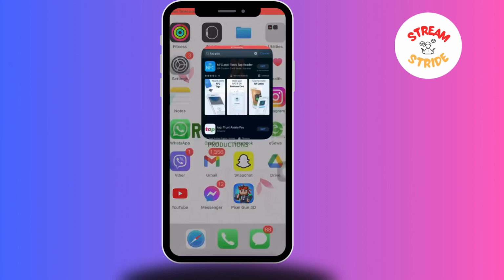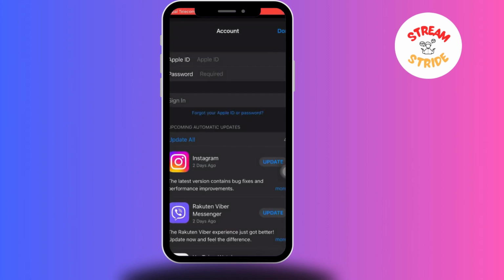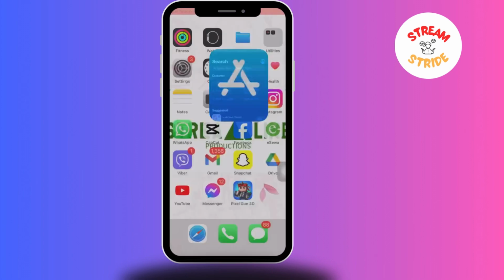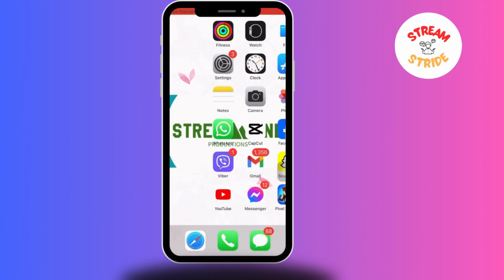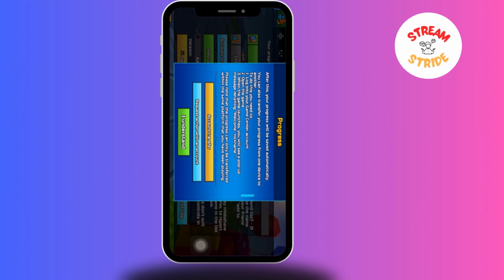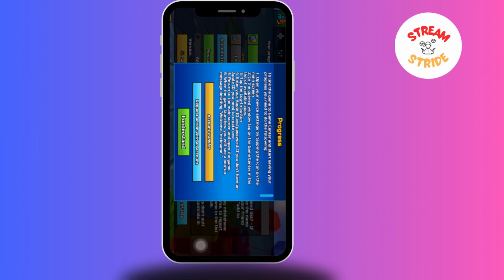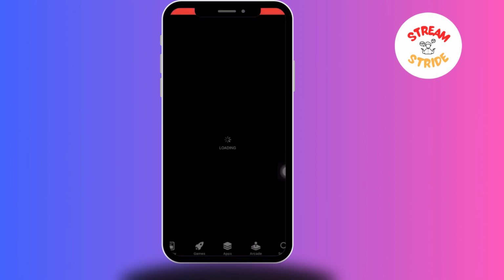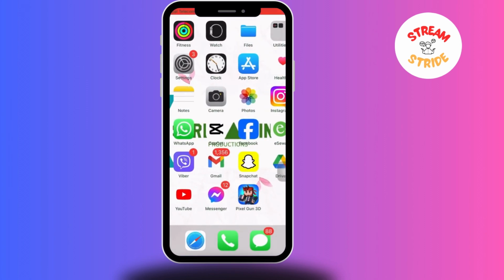How change account in pixel gun 3D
Welcome to our step-by-step guide on how to change account in Pixel Gun 3D! If you're looking to switch accounts or manage multiple profiles in Pixel Gun 3D, this video is for you. We'll walk you through the process of switching accounts seamlessly, ensuring you can access different game progress and profiles without hassle.